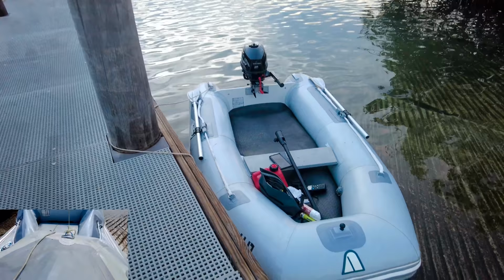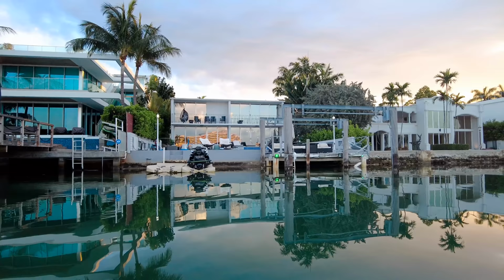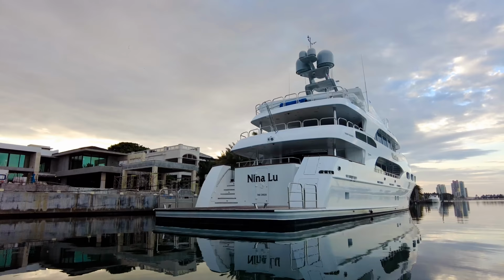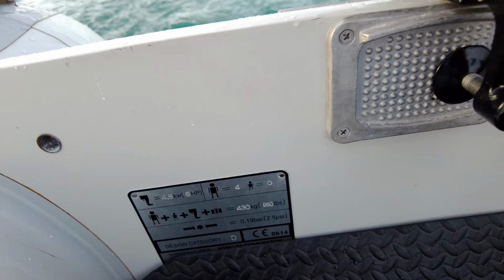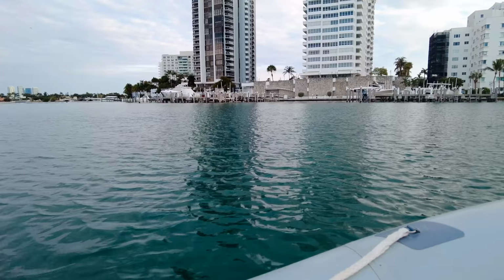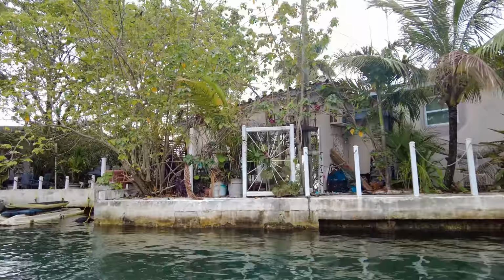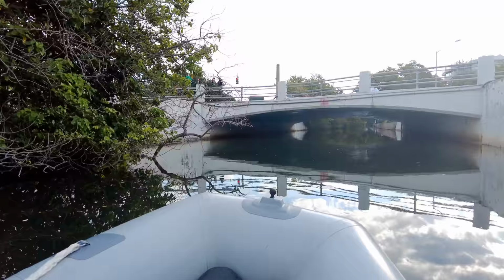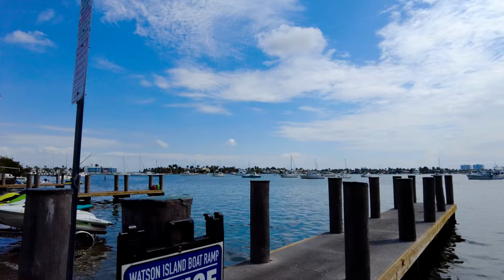Extremely Rare Tour of Miami Beach's Water System (Dinghy Series)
Miami Beach has rarely used water channels that we explore today.My name is Alfred Montaner Host of the Chit Show in Miami.

Today we ride an 8 foot hypalon Achilles inflatable which can be purchased at Lauderdale inflatables in Fort Lauderdale Florida.